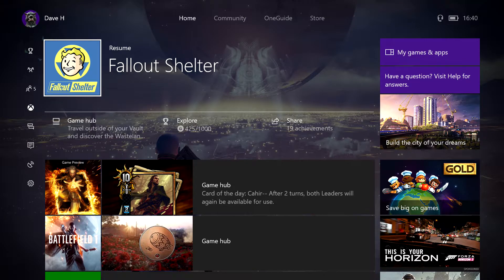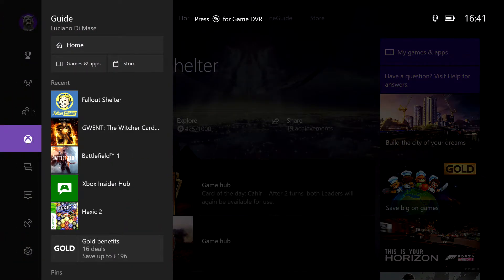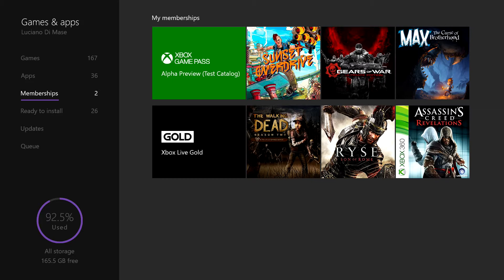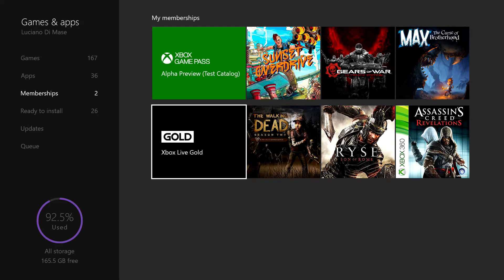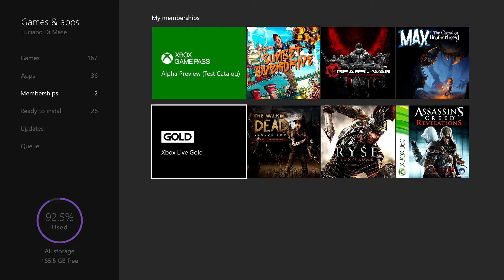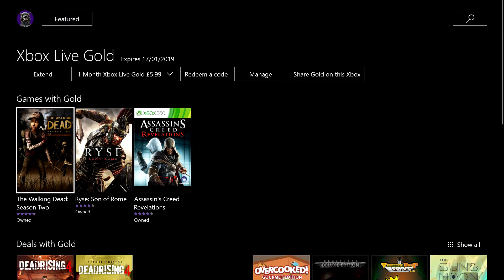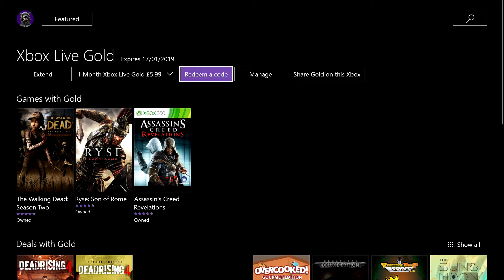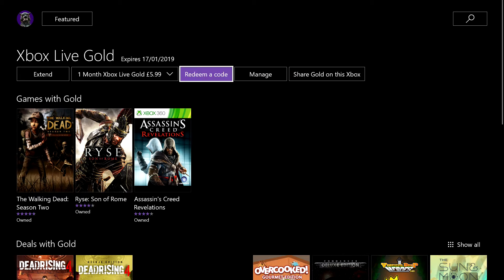How to Check your Xbox Live & Other Memberships on Xbox One - Xbox Ambassador Series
This how to video will show you how to check your Xbox Live, EA Access and Game Pass Memberships on Xbox One.

This video is part of my Xbox ambassador series that contains tips on how to get the most out of your Xbox One. I receive no incentives from Microsoft to make these videos.